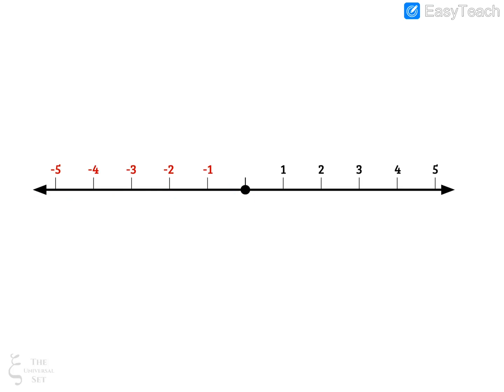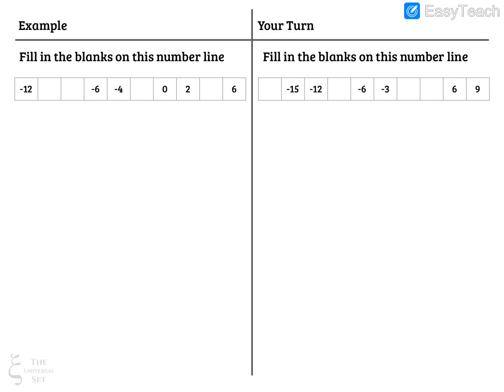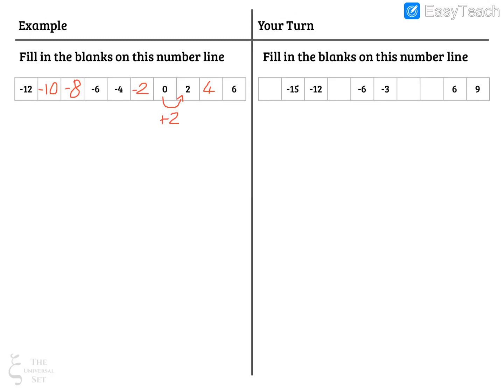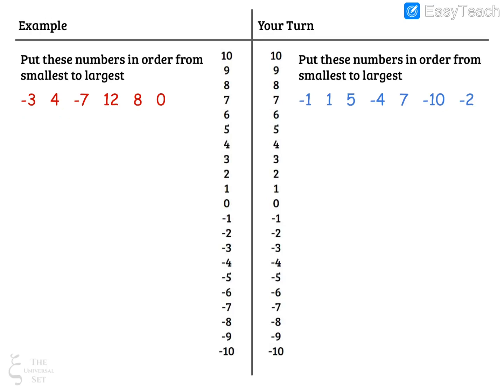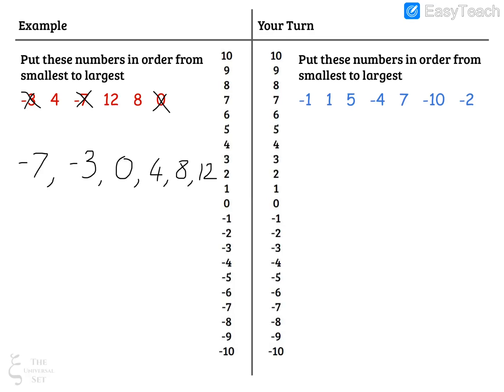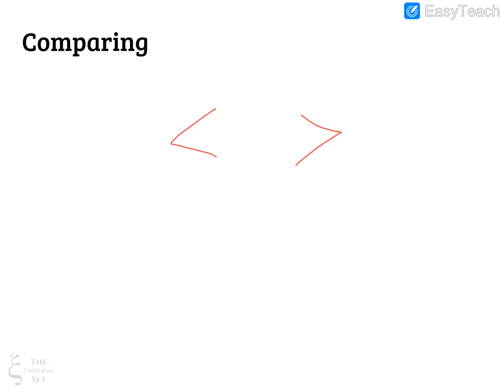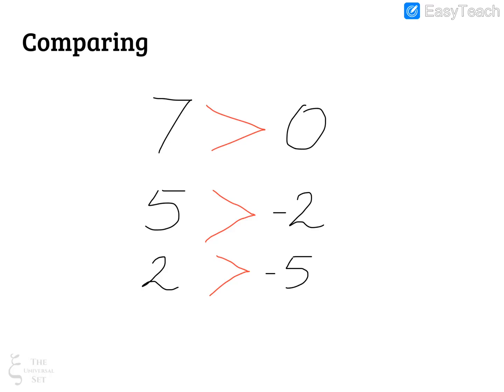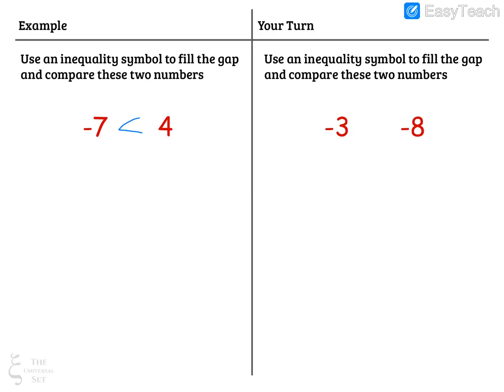Introducing Negative Numbers